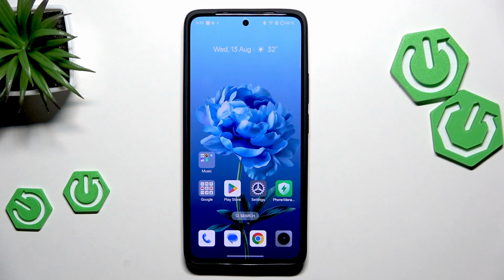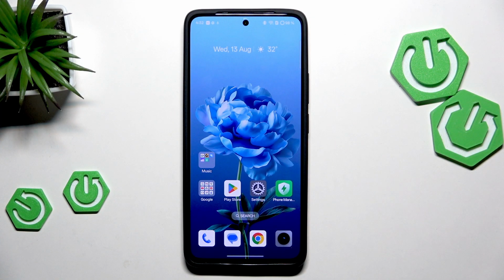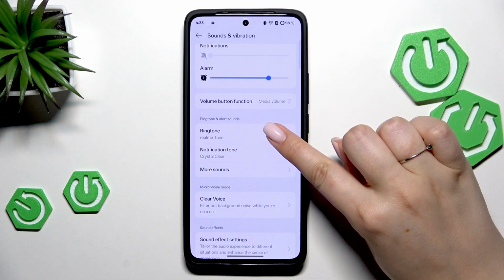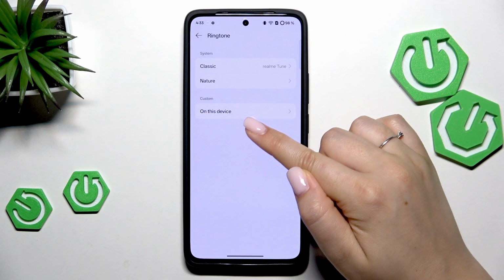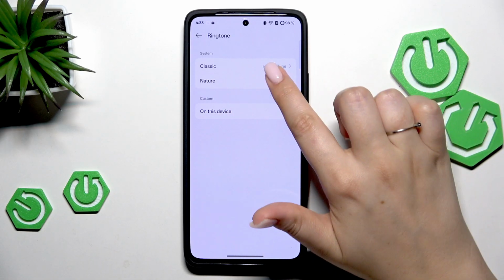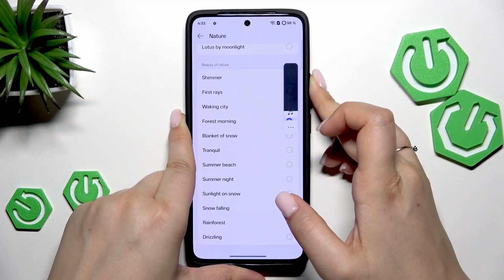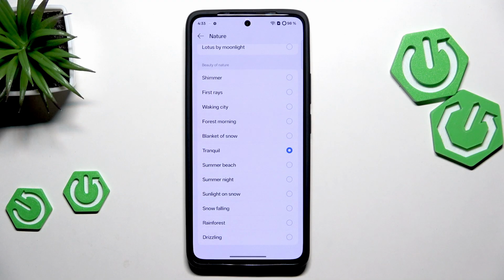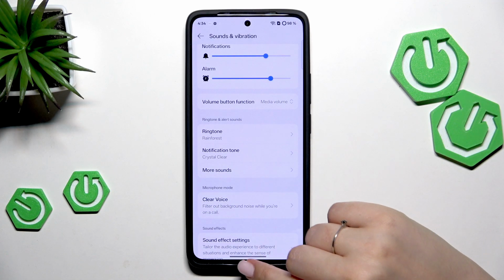REALME P3 5G – How to Change Ringtone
If you want to personalize your REALME P3 5G, changing the ringtone is a great way to make your phone feel unique. In this video, you’ll learn step-by-step how to change the ringtone on your REALME P3 5G. We’ll show you how to access the sound settings, browse through classic and nature ringtones, and even select a custom ringtone if you have one downloaded or recorded. Whether you prefer a pre-installed sound or your own audio file, you’ll see exactly how to set it as your new ringtone for incoming calls. This guide is perfect for anyone looking to customize their REALME P3 5G and make sure they never miss a call with a ringtone they love.

How to change ringtone on REALME P3 5G?
How to set a custom ringtone on REALME P3 5G?
Where are ringtone settings on REALME P3 5G?

0:00 Introduction
0:08 Open Settings on REALME P3 5G
0:17 Go to Sound & Vibration
0:28 Select Ringtone Option
0:39 Browse and Listen to Ringtones
1:10 Set and Confirm New Ringtone
1:27 Ringtone Change Confirmation